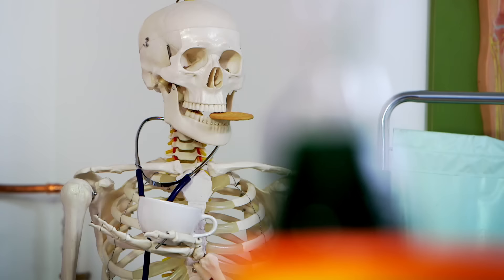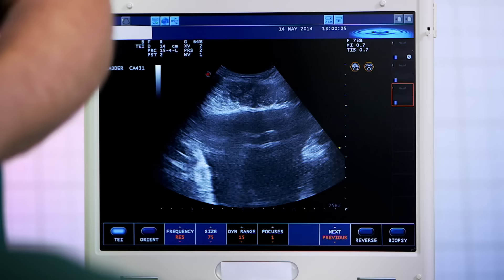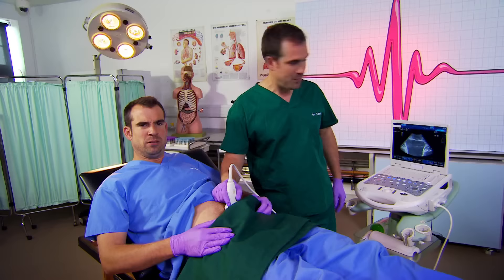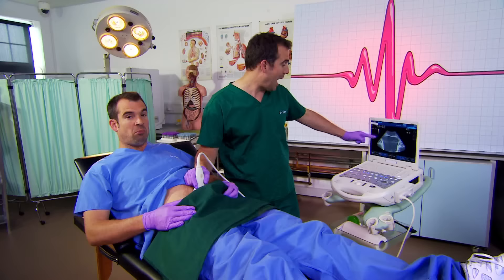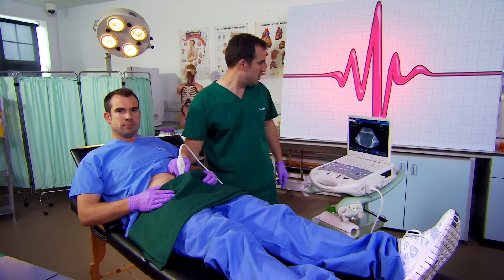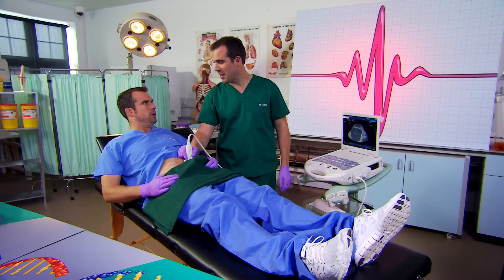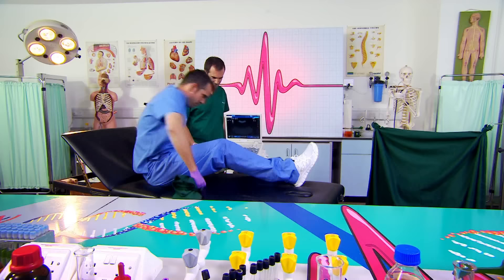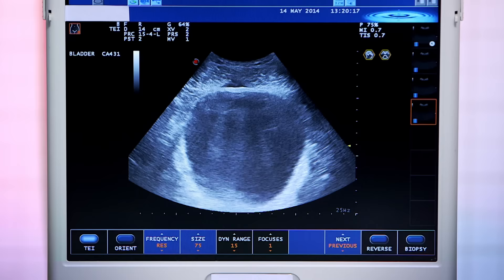What happens when you need a wee? - Operation Ouch! On CBBC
Dr Chris gets an ultrasound on his bladder to show what happens when you have a wee! Watch this clip from Operation Ouch!

70% of 7-12 year olds now go online most days in the week too. Unique browsers to the CBBC website currently stand at over 915,000 per week.